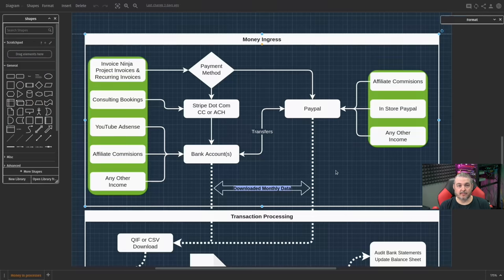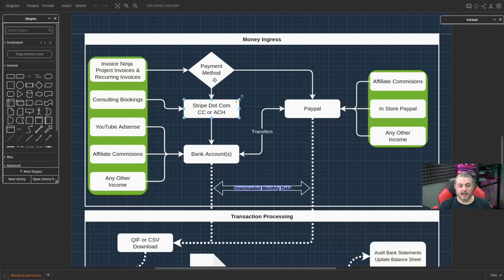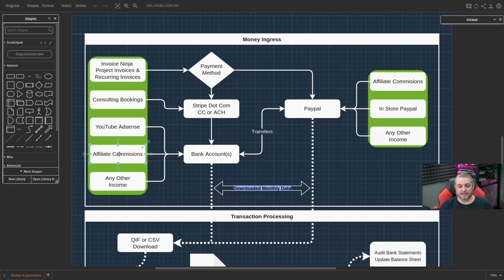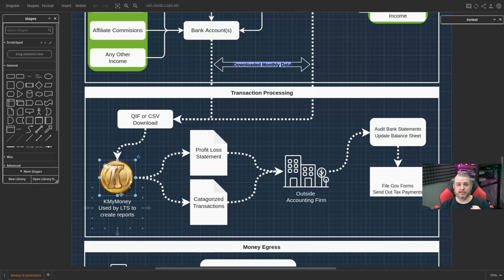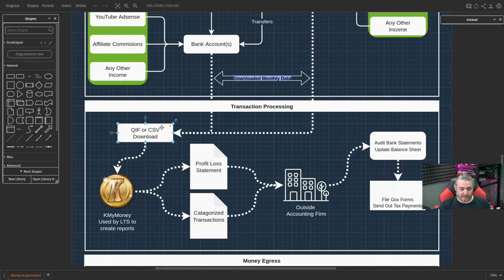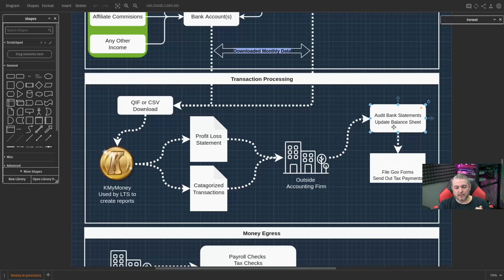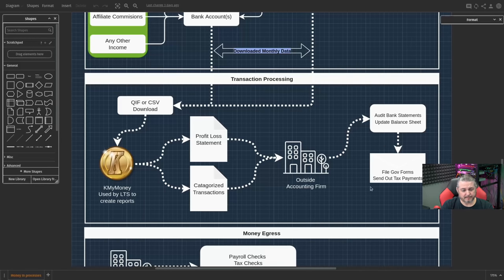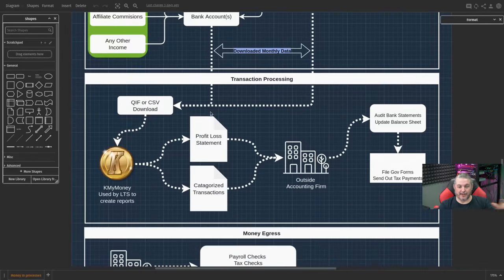Our Business Accounting Workflow & Open Source Tools Used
⏱️ Timestamps ⏱️
00:00 Overview of our accounting Flowchart
02:00 How Do we Make Money
05:40 Monthly Data Downloads in KMYMoney
07:55 Profit & Loss Statement
9:00 What & Why we send to outside accounting